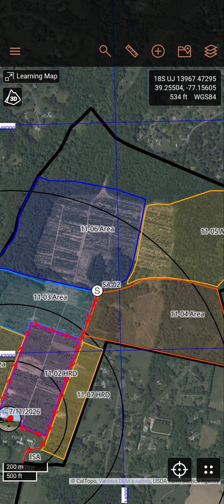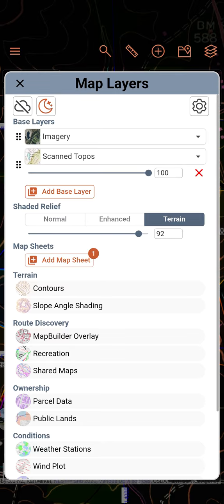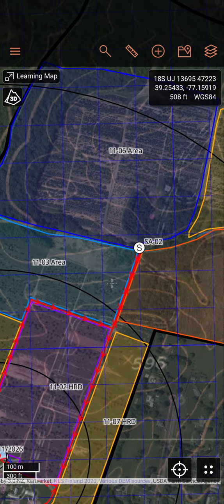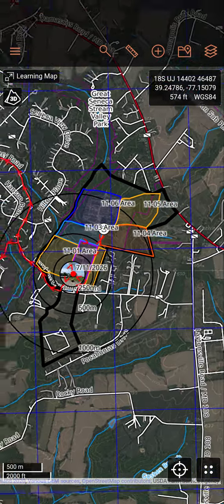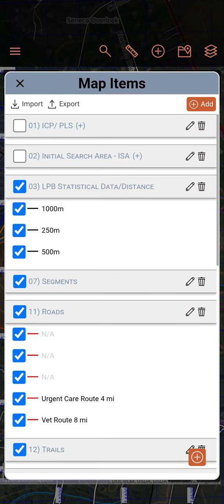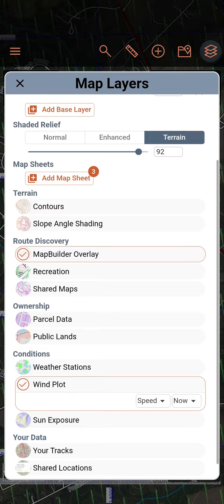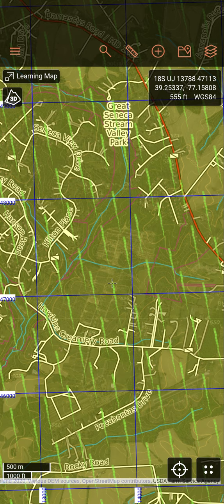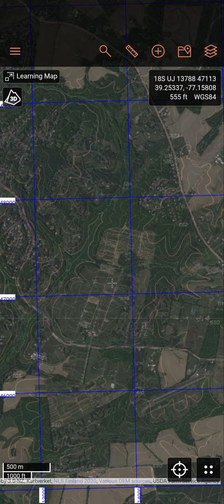CalTopo Mobile App Layer Adjustment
How to adjust layers on your mobile app to make the tool more useful for you.